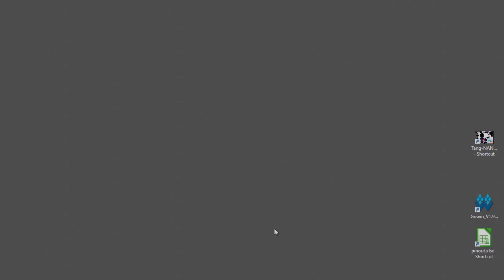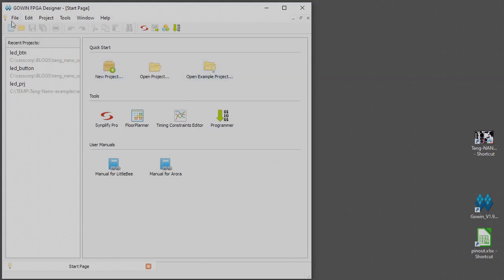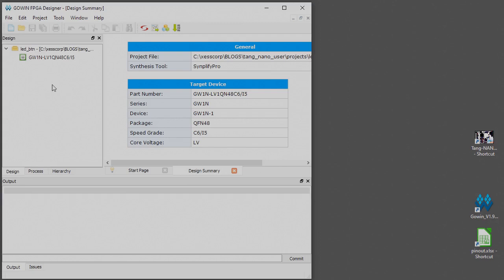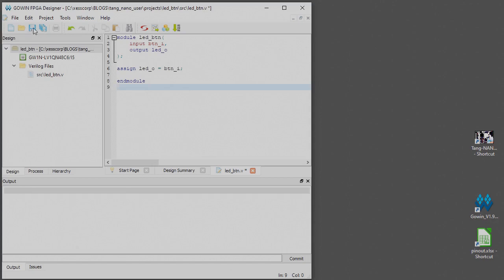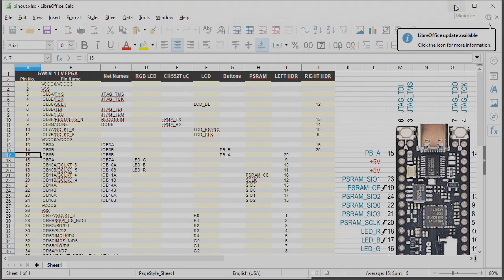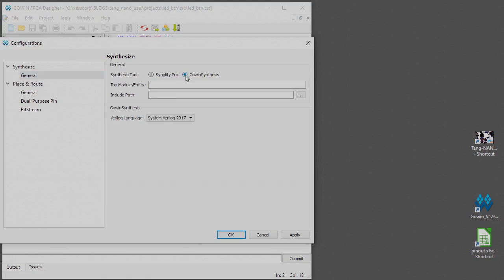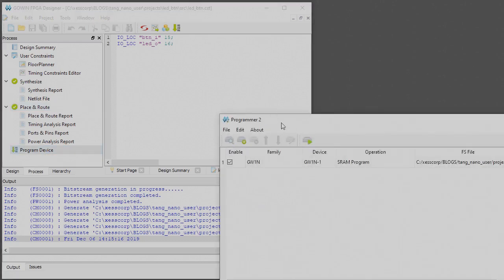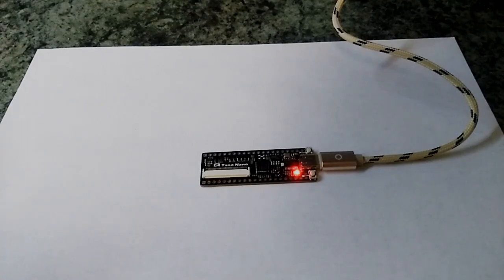LED-BUTTON: A Simple Starting Design For Your Tang Nano Board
Steps you through creating a simple pushbutton + LED ON/OFF design using the GOWIN FPGA EDA tools and the $5 Sipeed Tang Nano board.